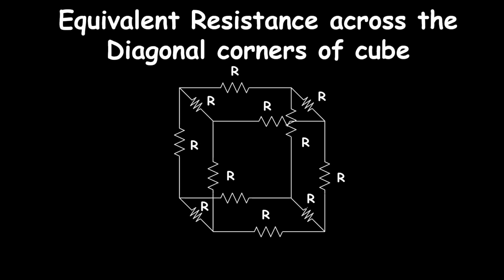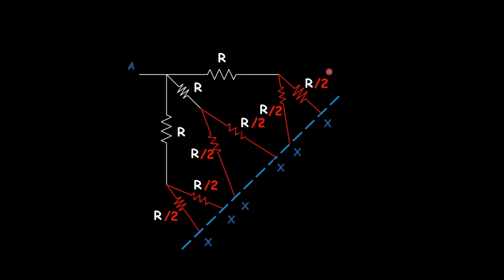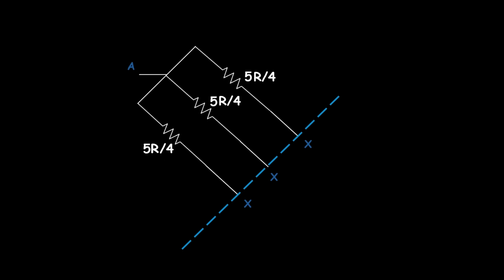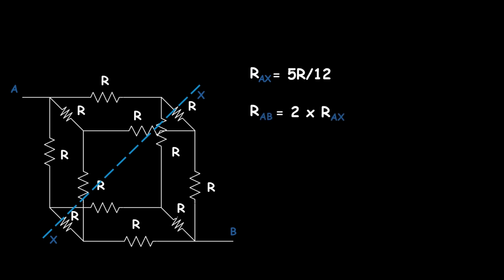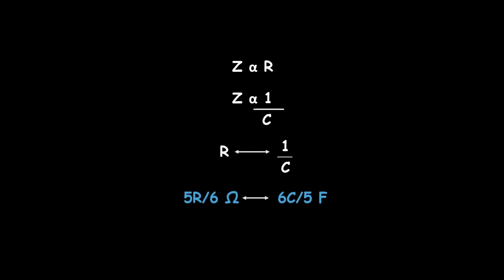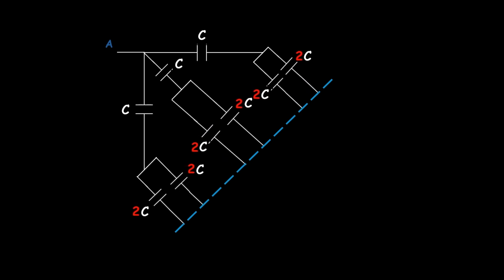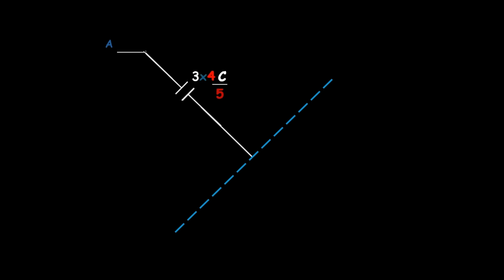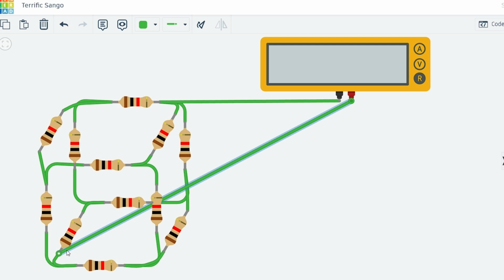EQUIVALENT CAPACITANCE FOR CUBE OF CAPACITANCE| SSC JE, GATE, PSC, ISRO, DRDO, ASSISTANT ENGINEER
Equivalent capacitance of cube across Diagonal Corners using Symmetrical Method. This type of Question is very common in SSC JE, GATE etc.